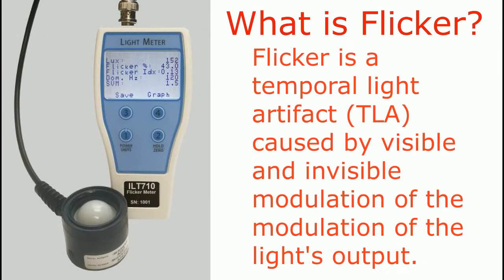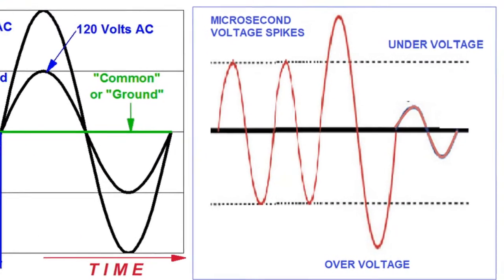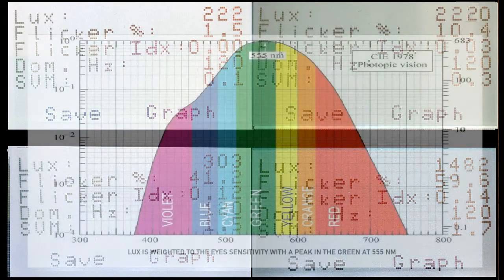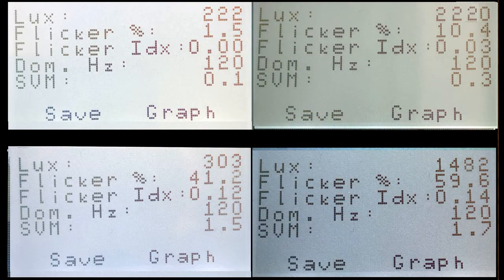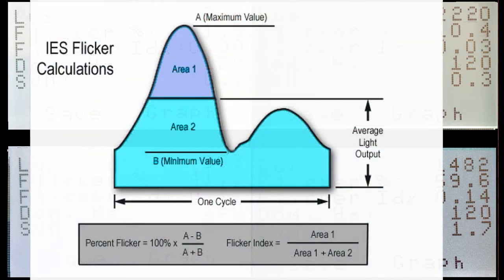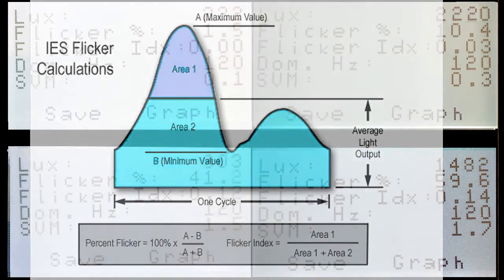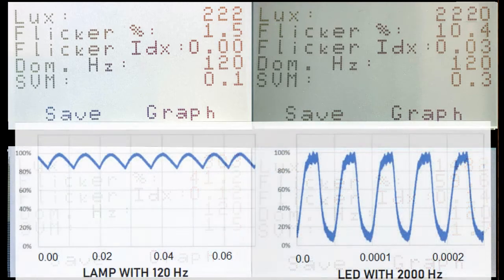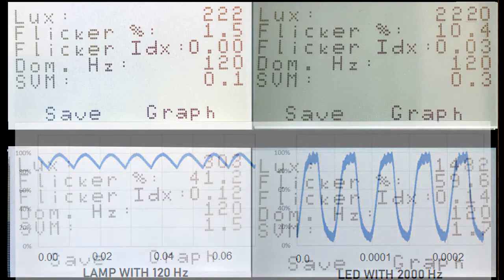ILT710 Flicker Light Meter Tutorial [Lux & Flicker Light Measurement]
Learn about the easy to use, affordable ILT710 Flicker Meter from International Light Technologies. The ILT710 Takes the Headache Out of Flicker Measurement.